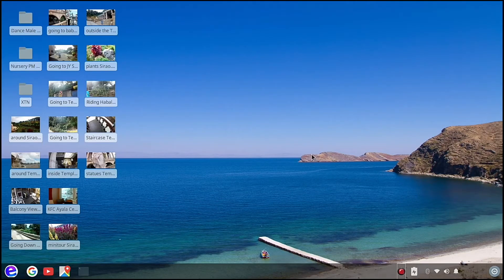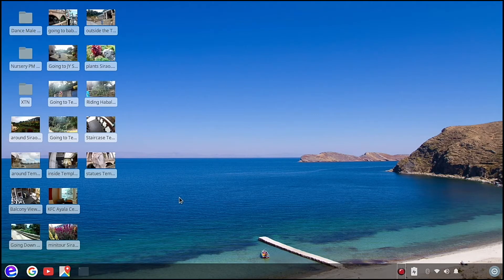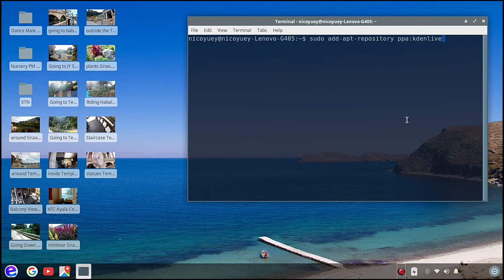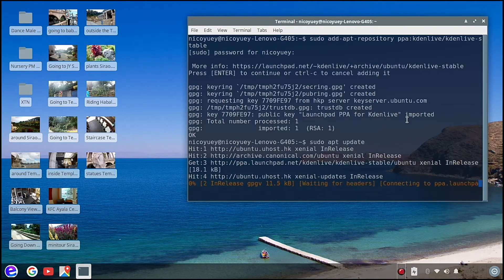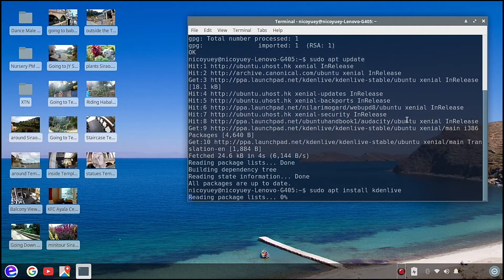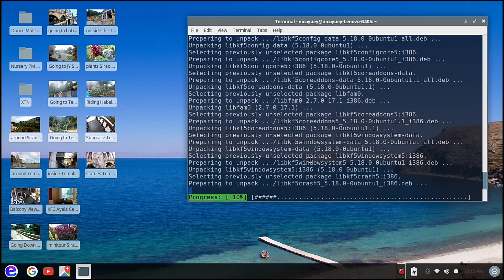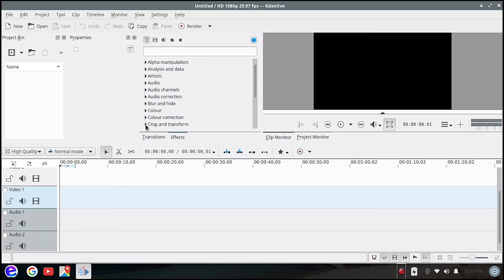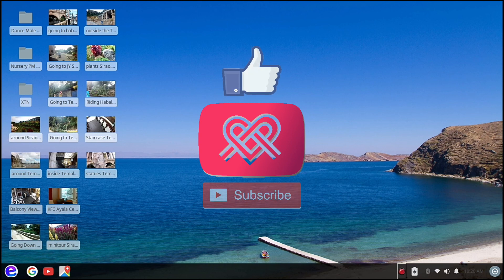2018! How To Install Kdenlive (Video Editor) in Ubuntu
In this Commix and More video, we are going to learn how to install the Kdenlive video editor in our Ubuntu system.

Here are the simple steps:
1. Open the terminal and type:
sudo add-apt-repository ppa:kdenlive/kdenlive-stable
2. Press enter and type your password.
3. Once that is done type:
sudo apt update
4. Lastly, type:
sudo apt install kdenlive

And there you have it. That is how you install kdenlive to your Ubuntu based operating system.

If you have questions or calrifications, please leave it in the comments down below.